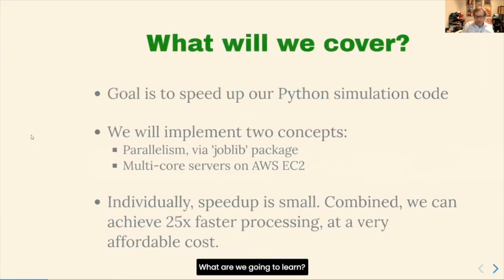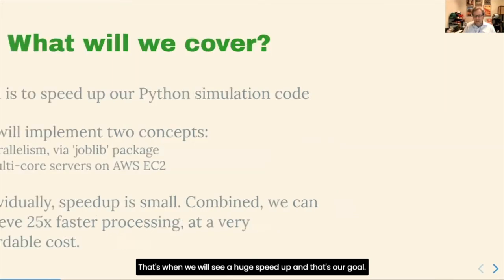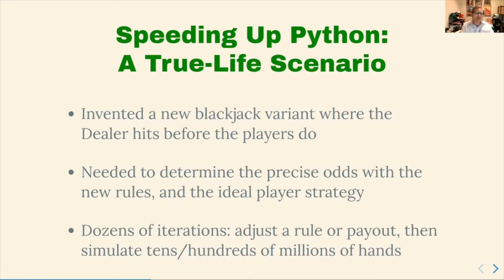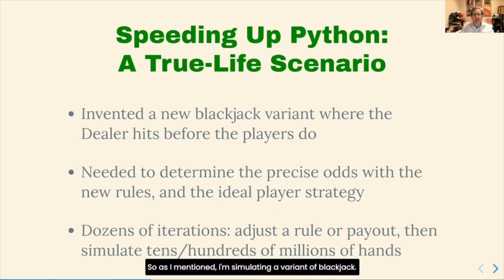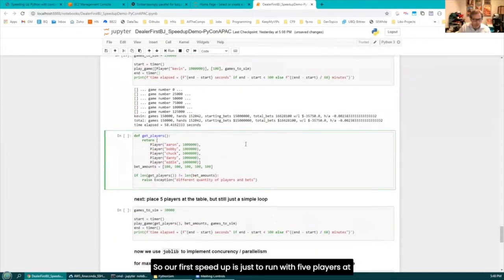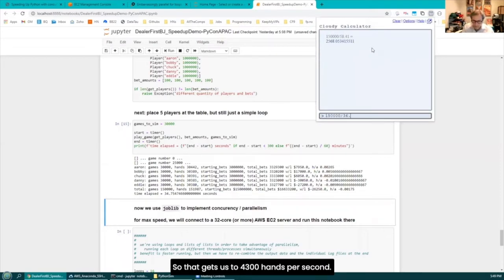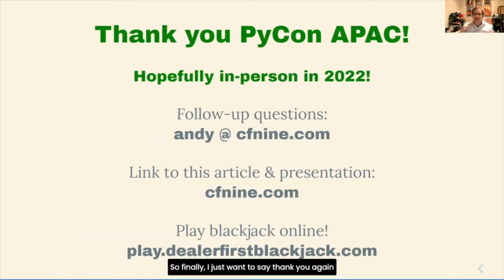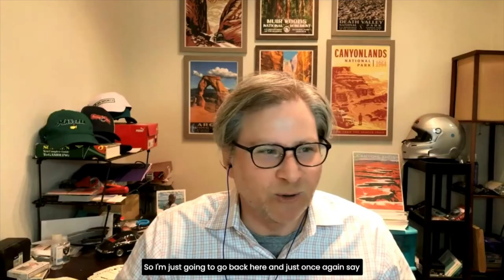Andy Goldberg - 100 Million Blackjack Hands, and I Only Lost $1! Thanks to Python, joblib, and AWS.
Placing a new casino game requires simulating the game for regulators and casino owners to understand the odds. We'll model a new Blackjack variant in Jupyter, then speed up the simulations with "joblib" parallelism, then turbocharge via AWS servers, allowing us to run 100 million+ hands per hour.

About Andy Goldberg:
USA-based casino data analytics consultant, game inventor, software developer and database marketing efficiency expert.